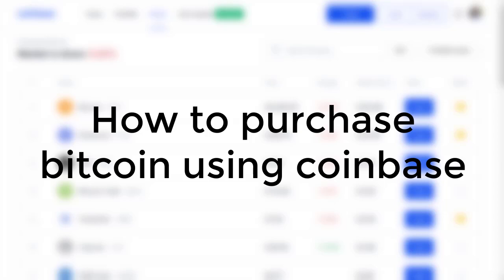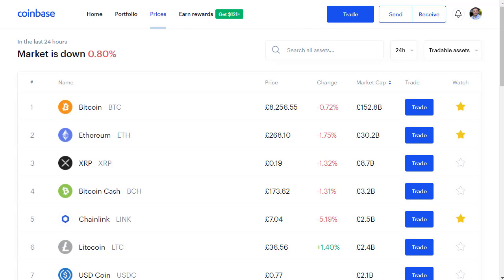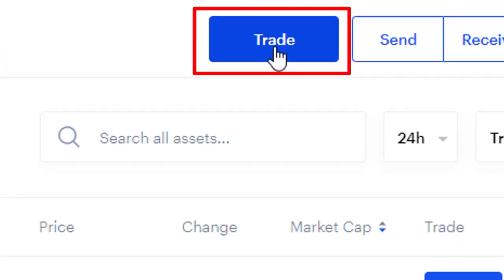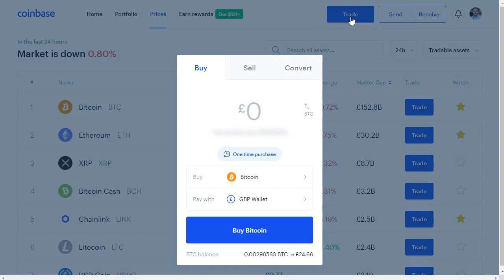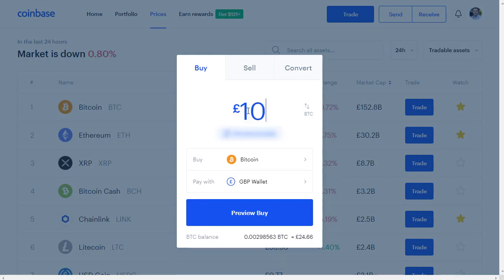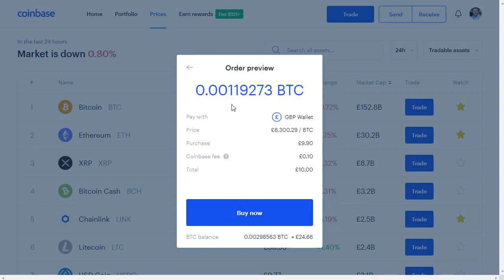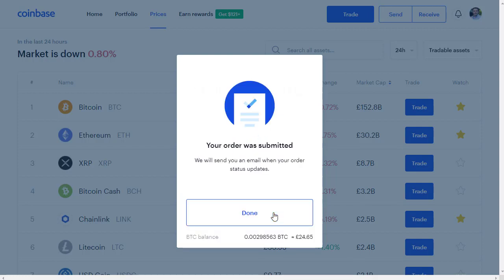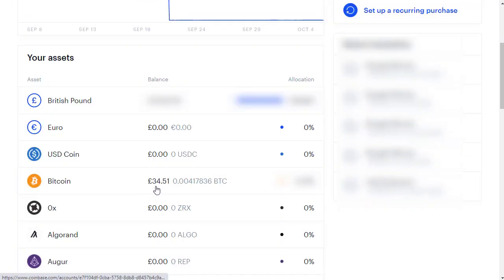how to buy bitcoin using coinbase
A very short tutorial showing you how to purchase bitcoin using coinbase.